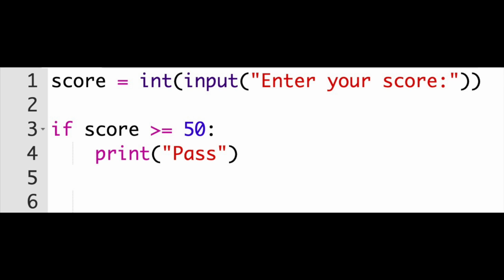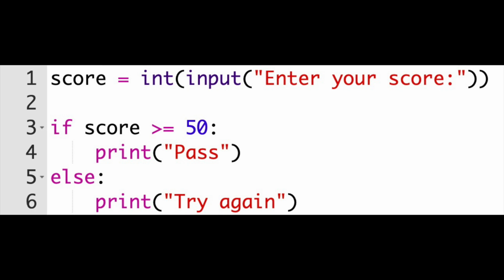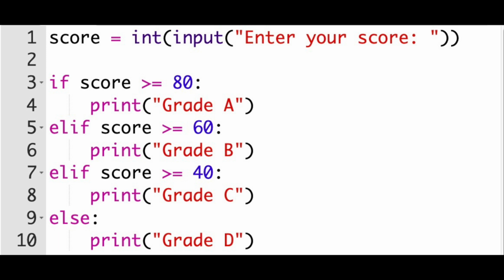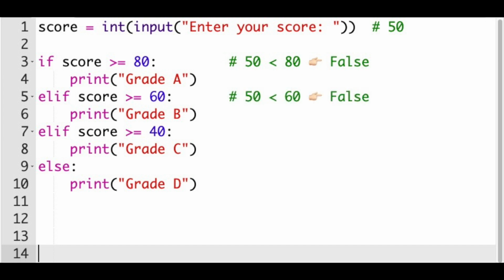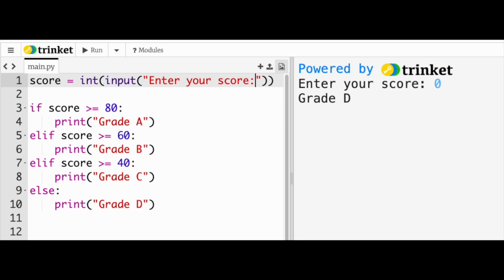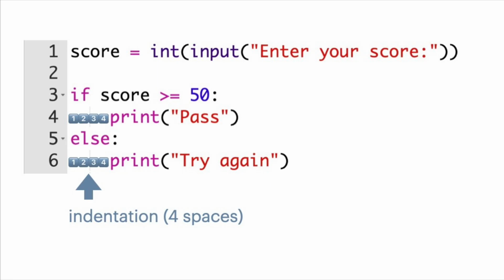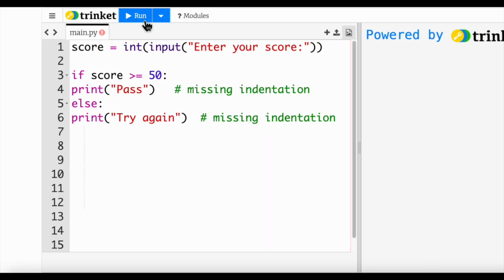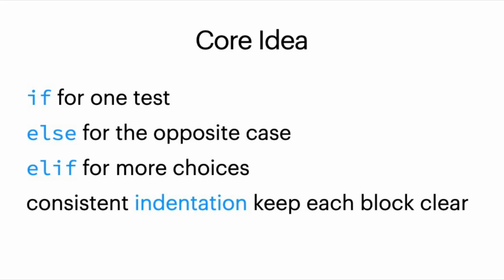Python if else elif indentation